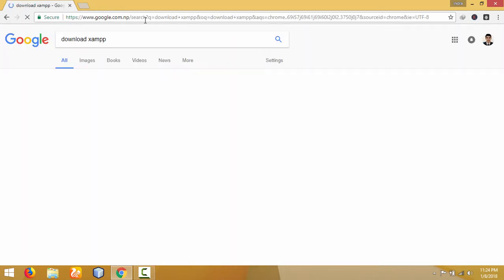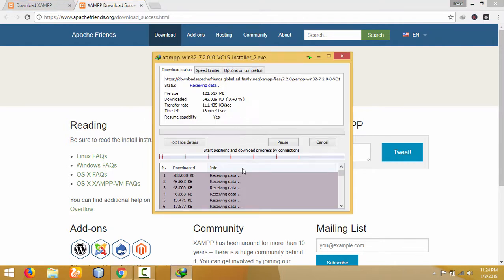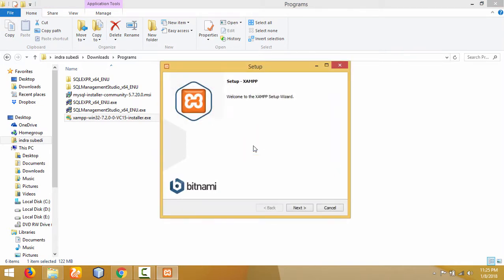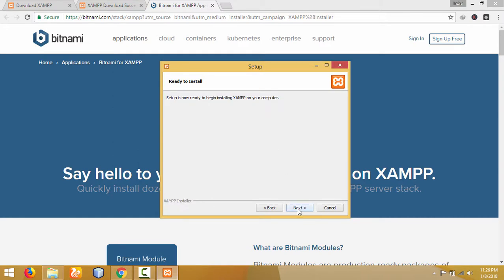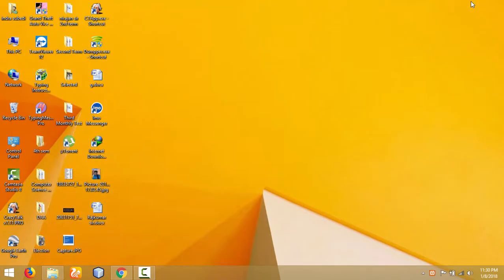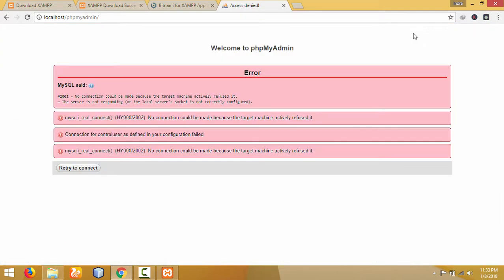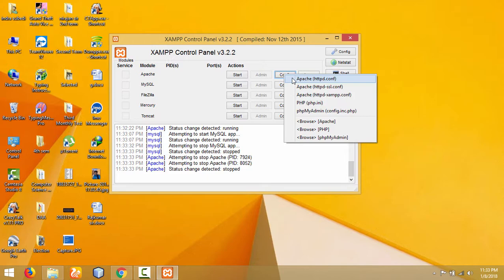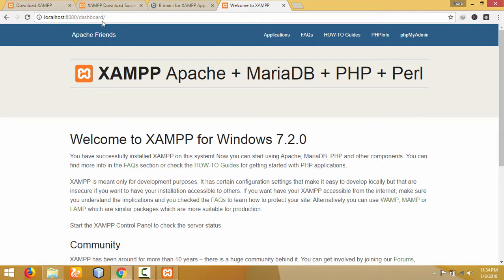Download and install xampp in windows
How to Install XAMPP Server on Windows | How to Install XAMPP for Windows 8 / Windows 8.1